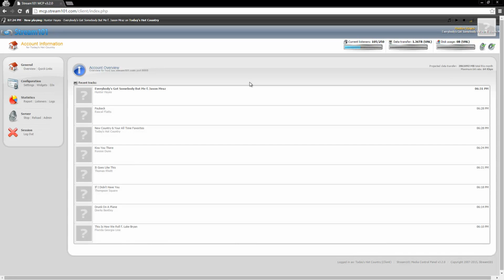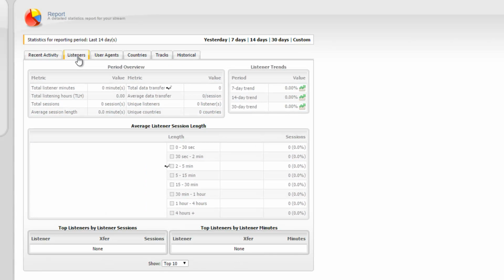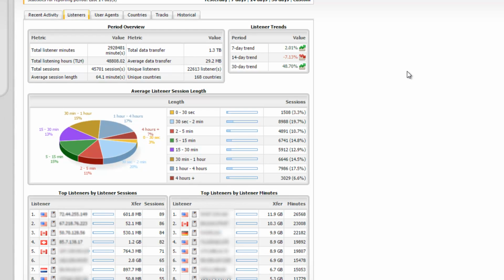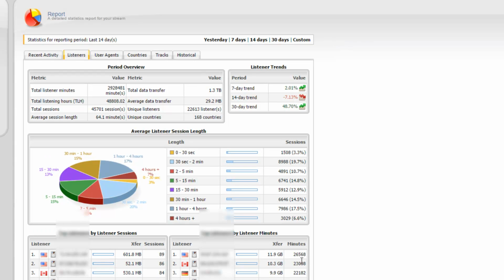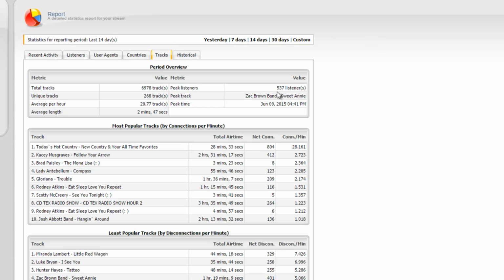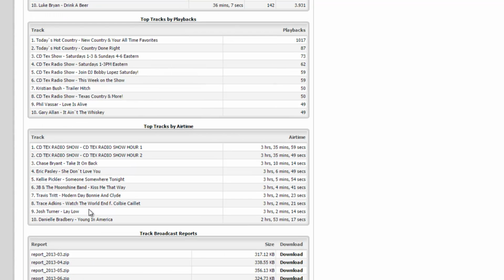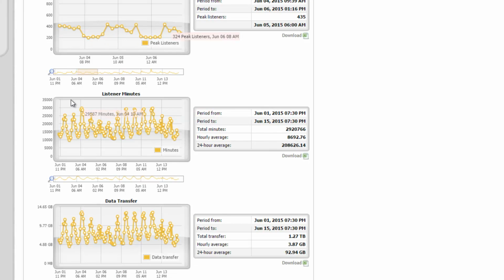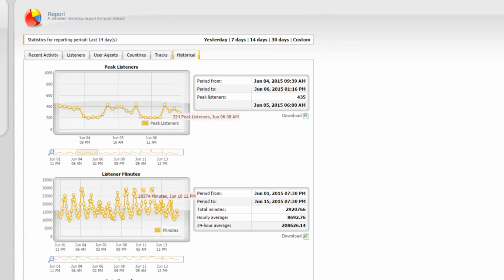Stream101 (CentovaCast) Statistics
This video examples some of the awesome statistics that will be given to you with stream hosting from Stream101. We utilize a customized version of CentovaCast.